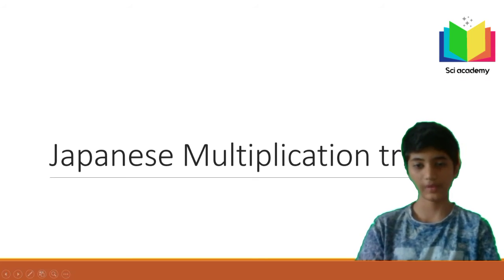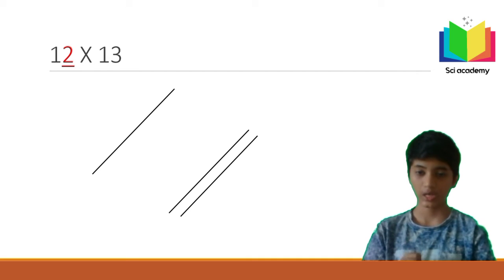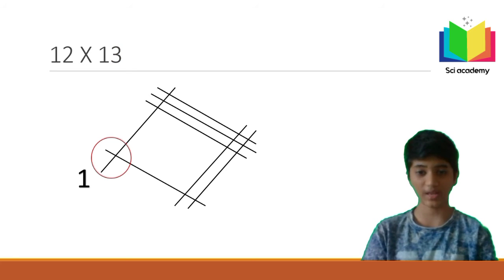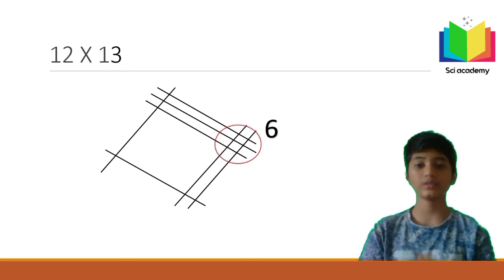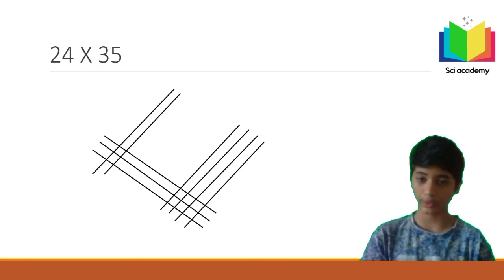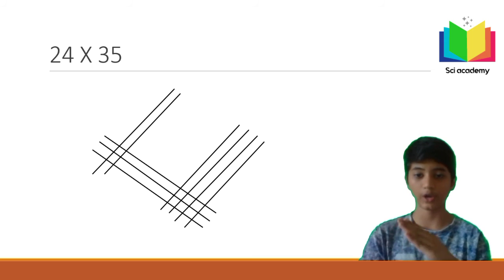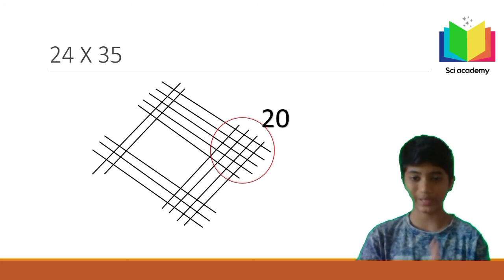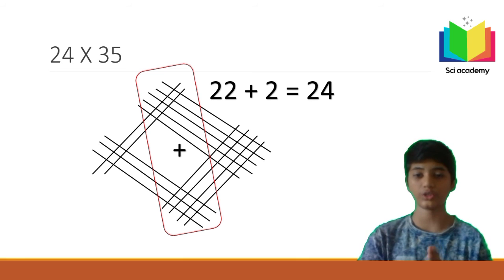Japanese multiply trick. | Sci academy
Science videos.I hope you liked the video.Sci academy.